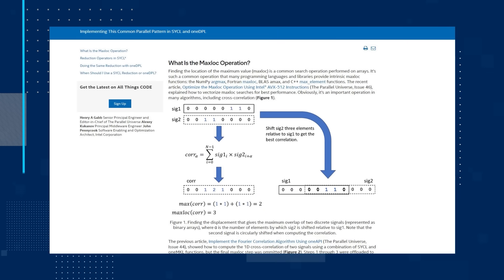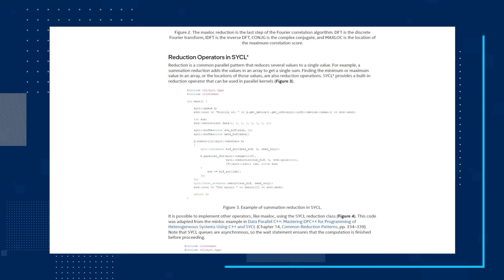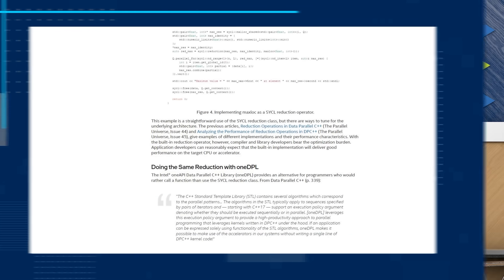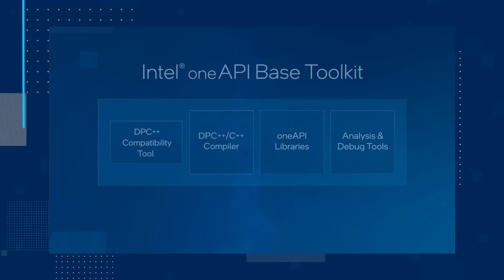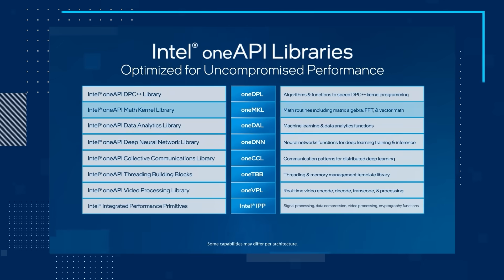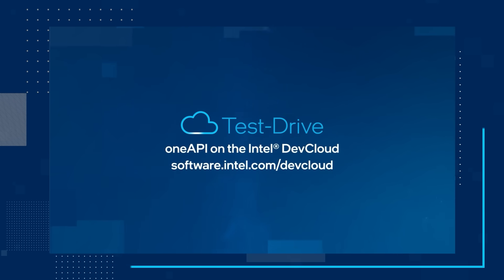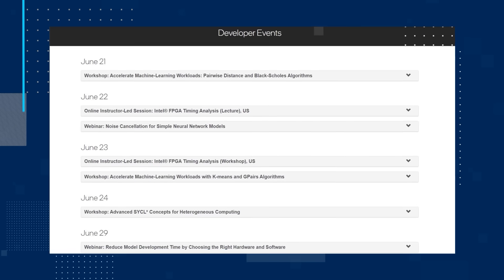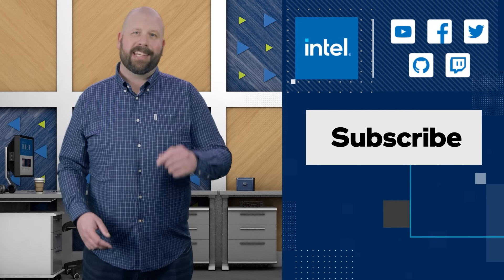June 2022 | oneAPI Dev News | Intel Software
In the June 2022 episode of oneAPI News you'll learn about the technical article, "The MAXLOC Reduction: Should You Use the SYCL Operator or oneDPL?". We touch on advanced tools for cross-architecture application performance. We look at heterogenous and parallel execution using SYCL.

The MAXLOC Reduction: Should You Use the SYCL Operator or oneDPL?

About Intel Software:
The Intel® Developer Zone encourages and supports software developers developing applications for Intel hardware and software products. The Intel Software YouTube channel is a place to learn tips and tricks, get the latest news, watch product demos from both Intel and our many partners across multiple fields. You'll find videos covering the topics listed below, and to learn more, you can follow the links provided!

INTEL DEVELOPER ZONE LINKEDIN: Intel Developer Zone | LinkedIn